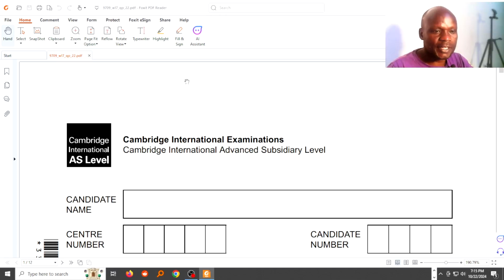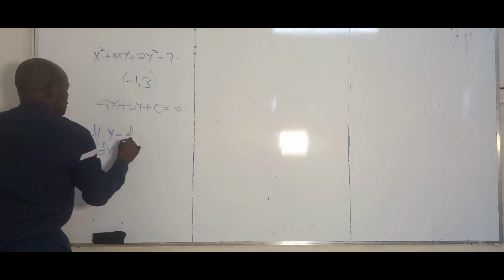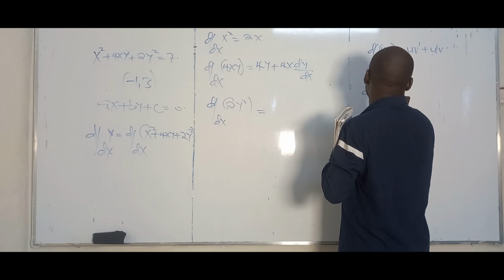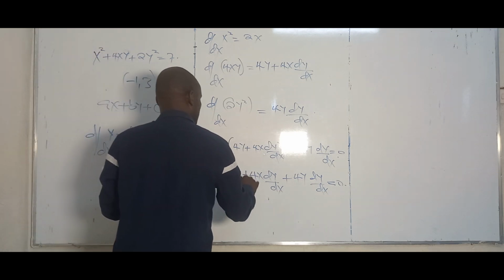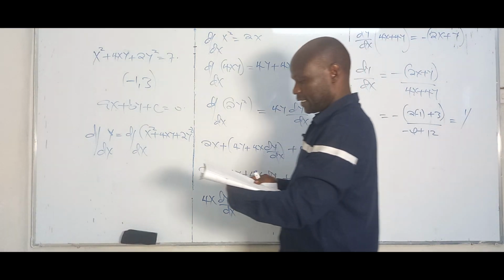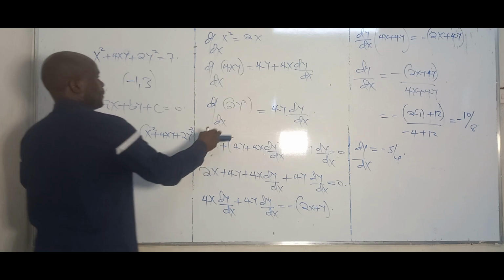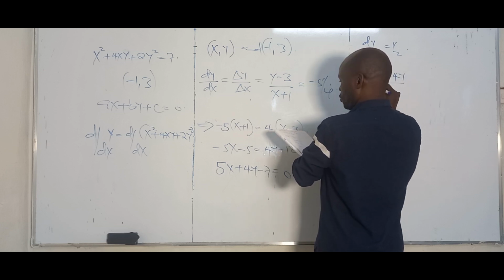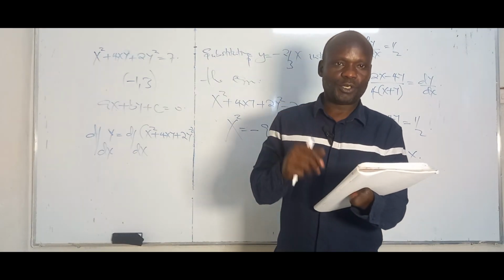Differentiation-Pure Maths 2 A & AS Level Q.7- 2017||Past Mathematics Examination Lectures.